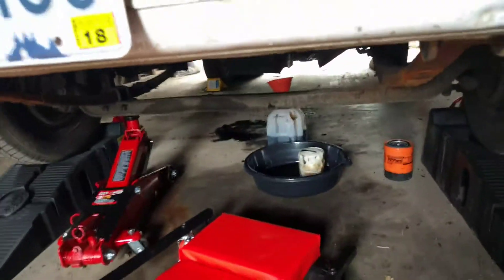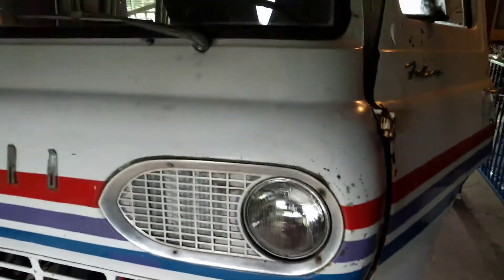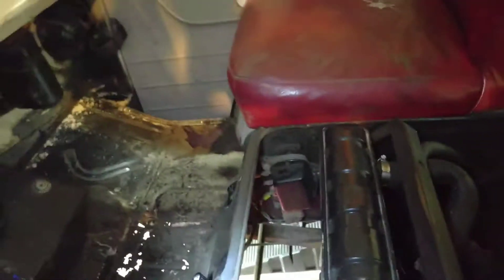In the garage with the Econoline